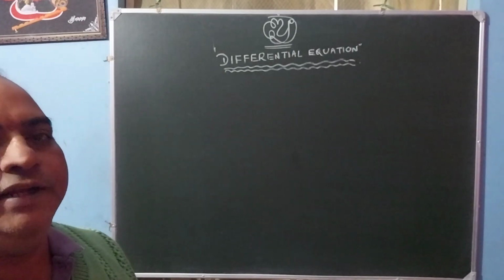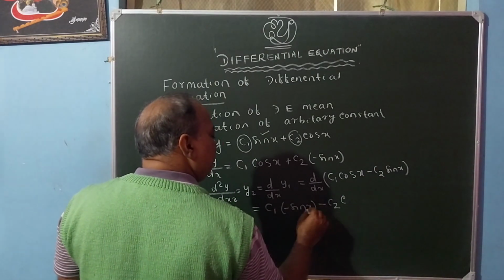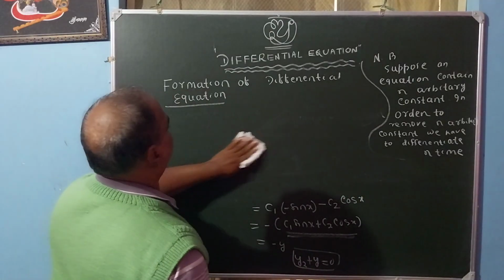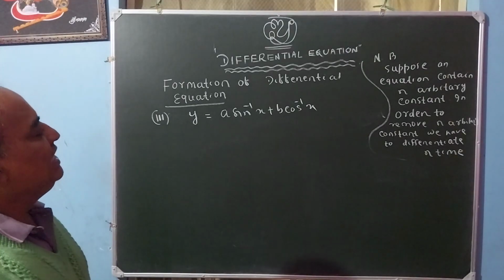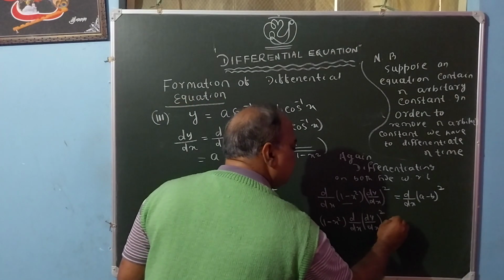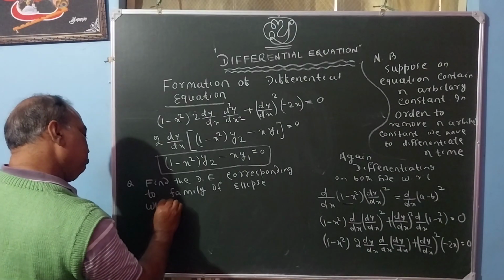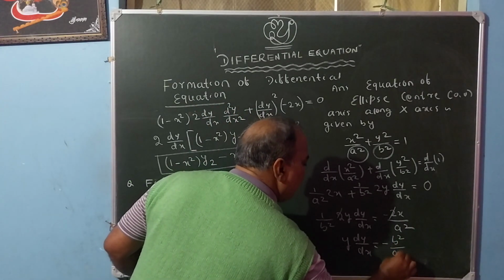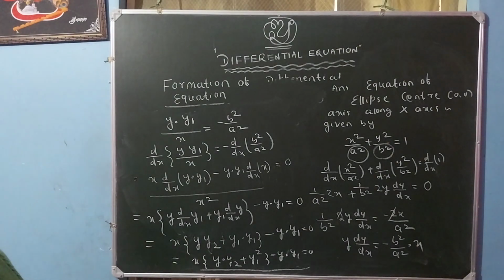Differential equation/formation of Differential equation/cbse/chse/icse/Class 12/Bhuloks Math/p3